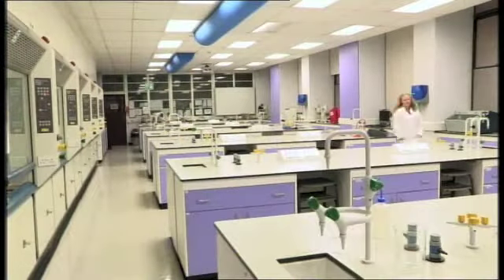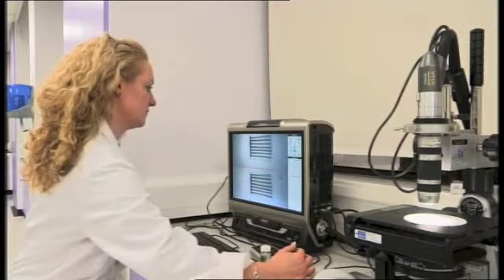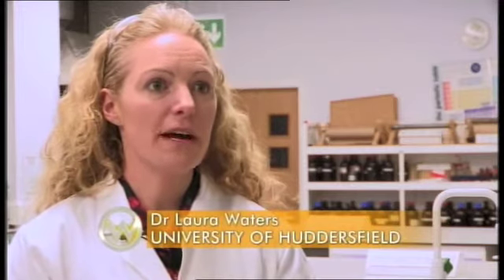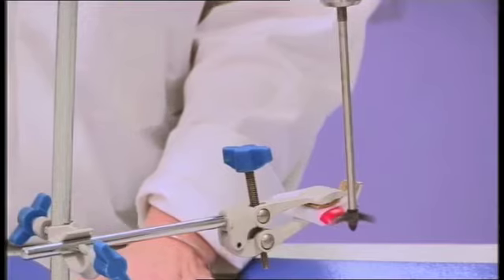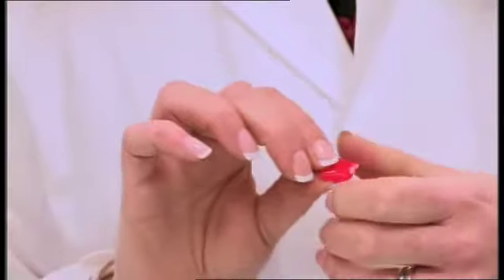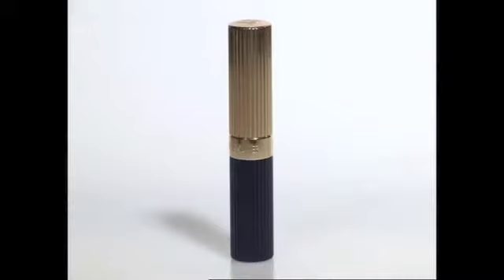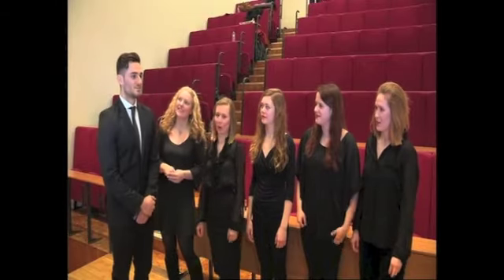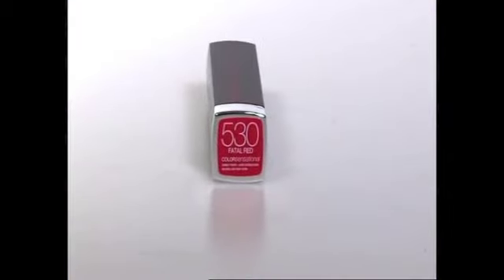Dr Laura Waters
Laura Waters